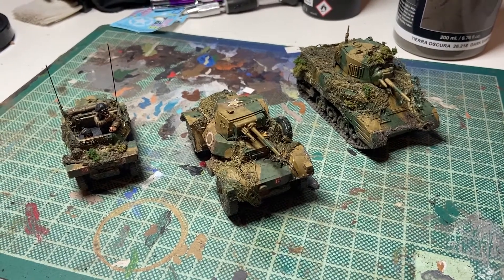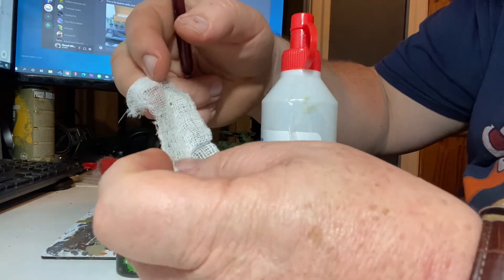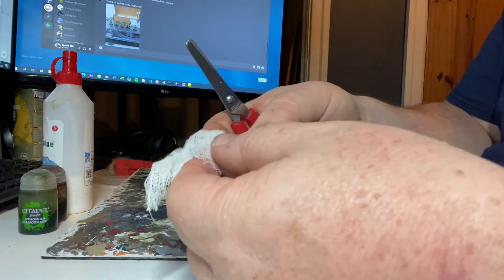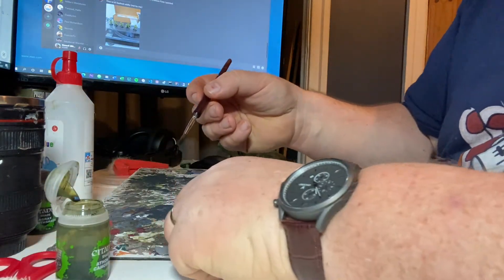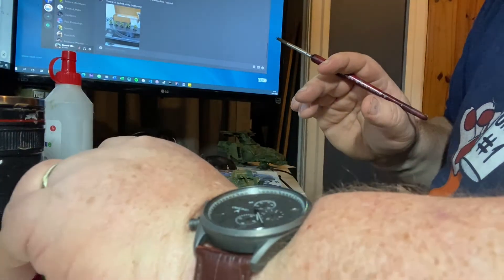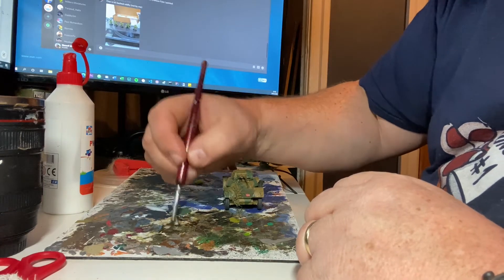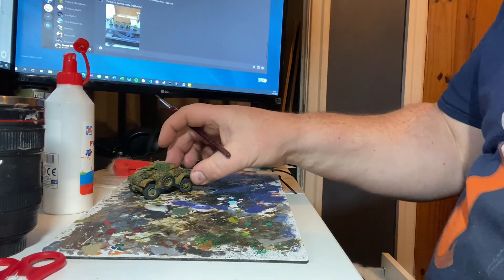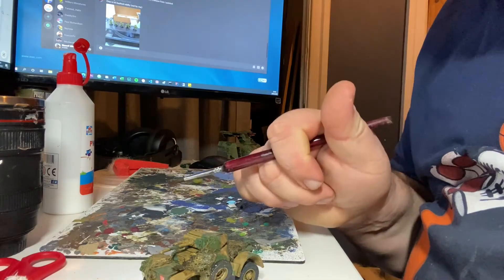How to: Model Camouflage Netting (for wargaming models like tanks, infantry etc)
I've used camouflage netting on a lot of models lately, ranging from Warhammer 40K Space Marine snipers, to British tanks and armoured vehicles for Bolt Action. Quite a few folks have asked me how I've done it, so here's a short video showing how I did it.

Basic ingredients - bandage, GW Athonian Camoshade wash, GW Agrax Earthshade wash, PVA glue...and that's it!

Watch, enjoy, and pop any questions or comments below.